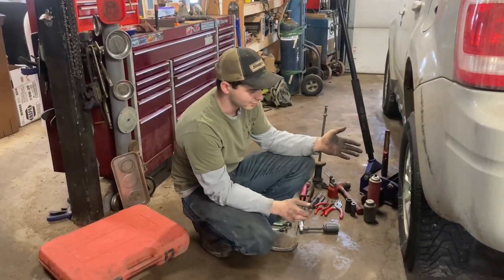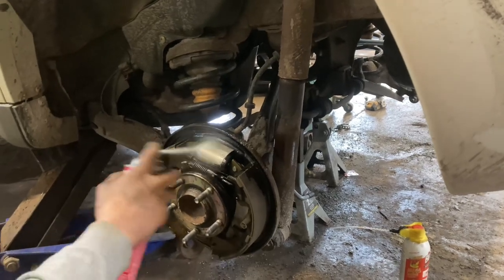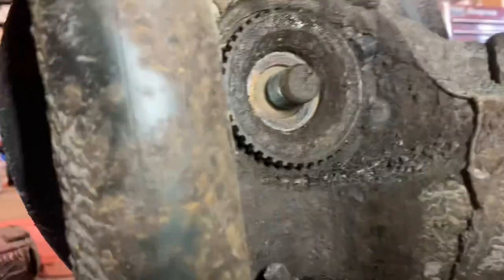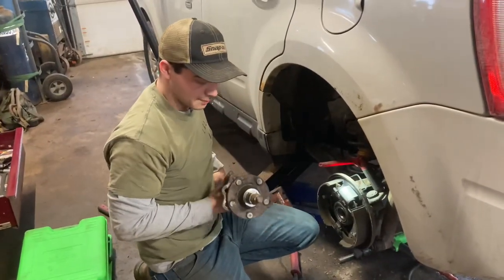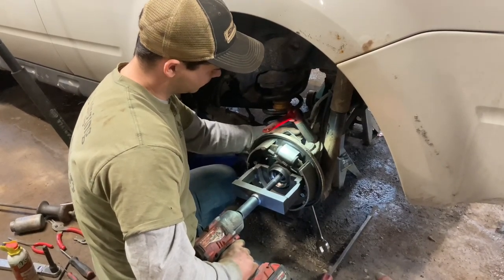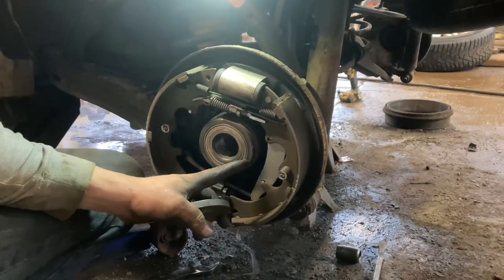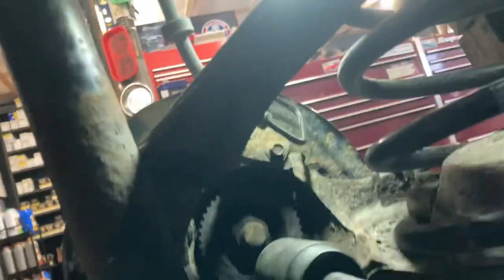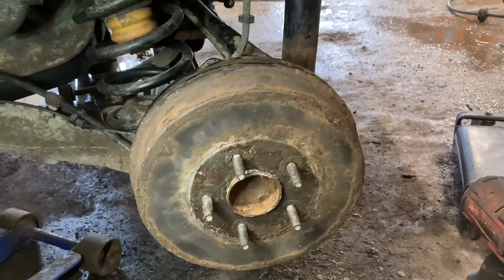2009 Ford Escape rear wheel bearing change ON CAR